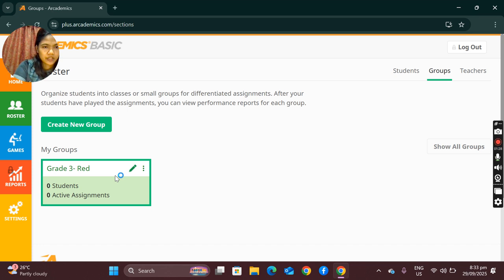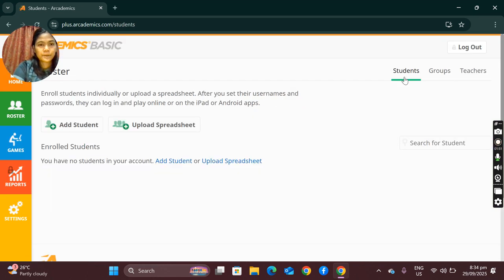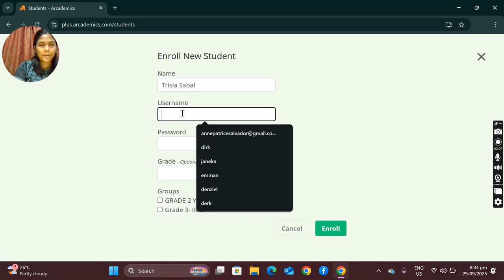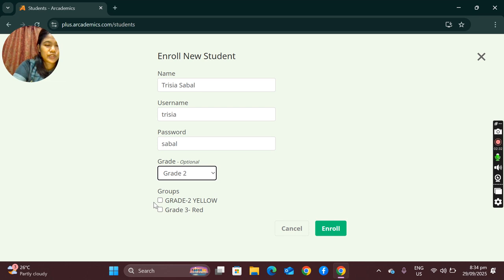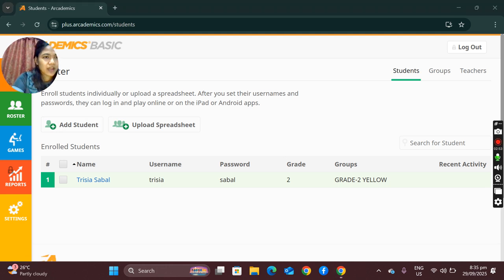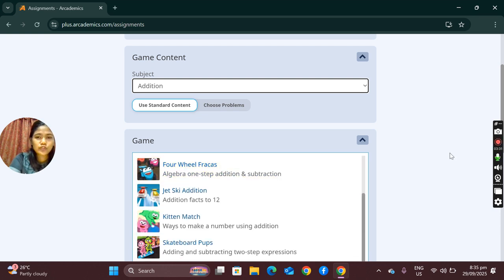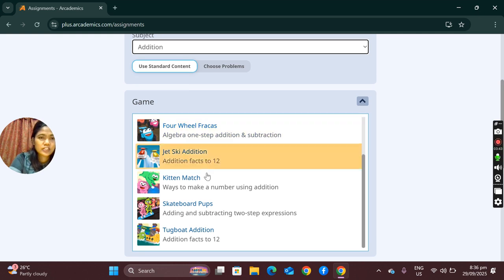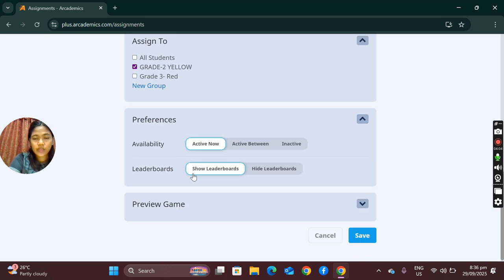Arcademics Tutorial: Step-by-Step Process For Teachers (#2)